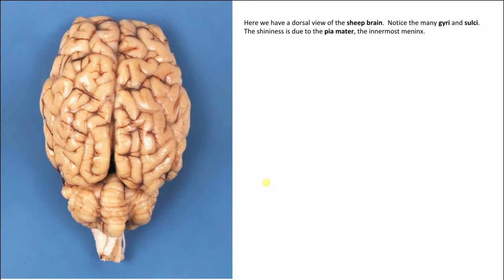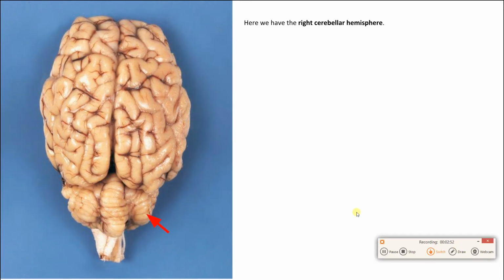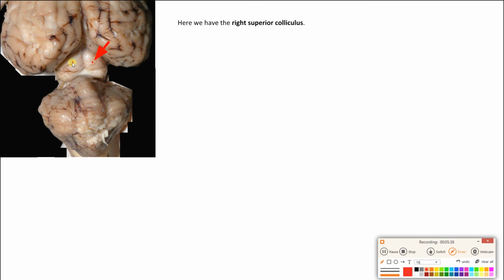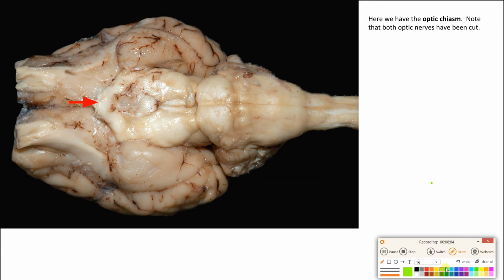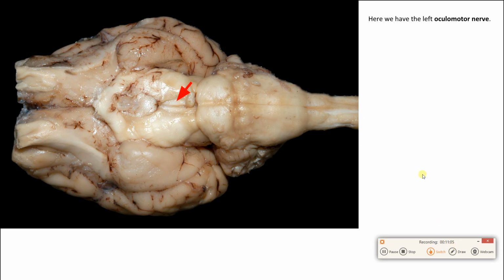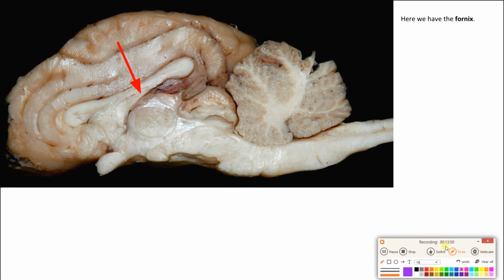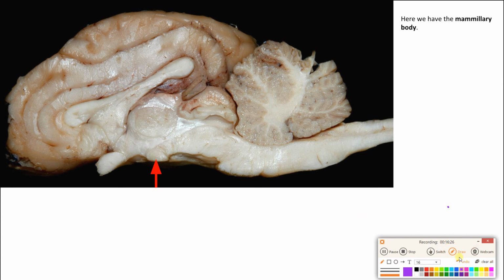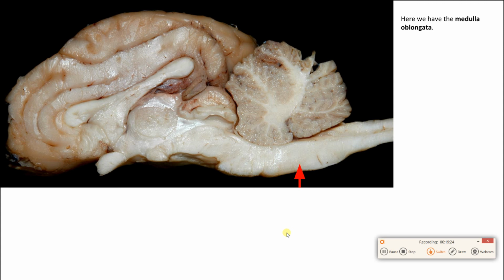Bio2050 LAB 18